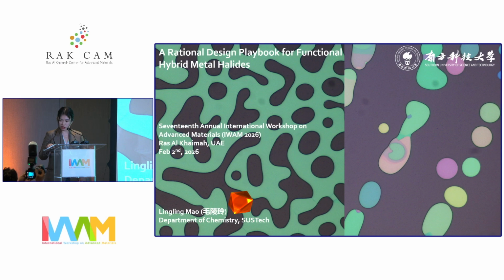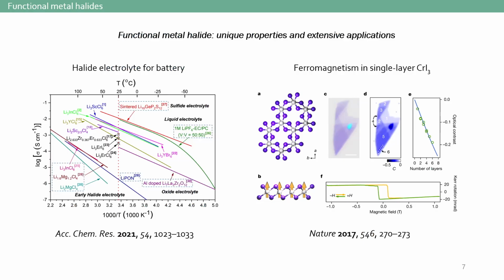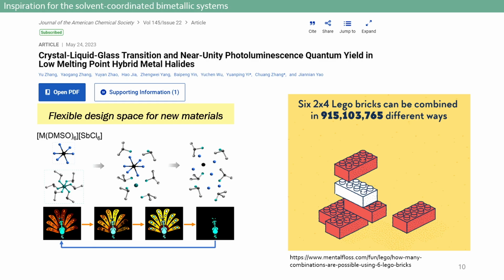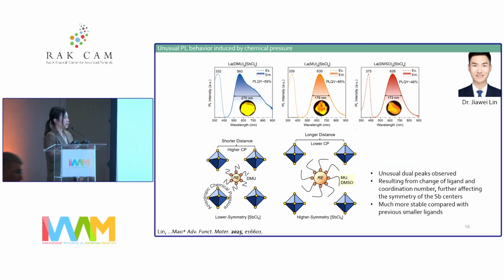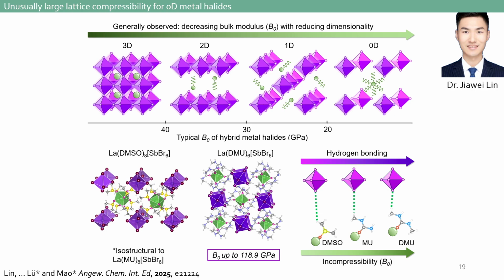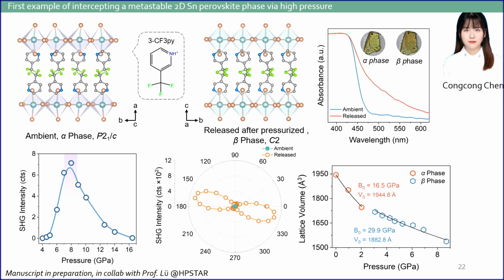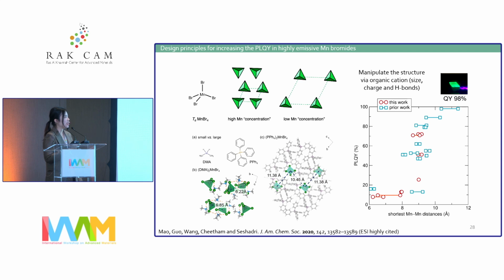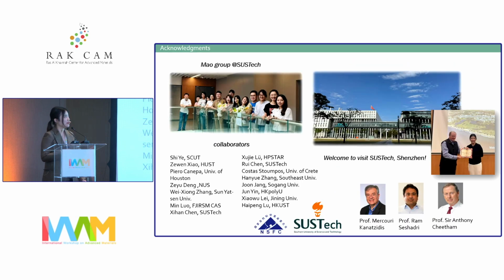A Rational Design Playbook for Functional Hybrid Metal Halides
Lingling Mao presents A Rational Design Playbook for Functional Hybrid Metal Halides